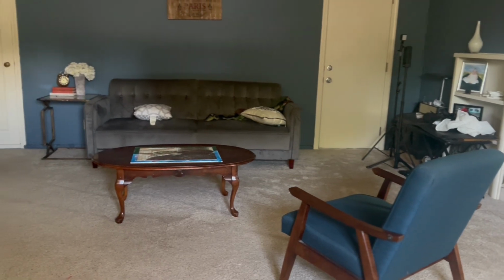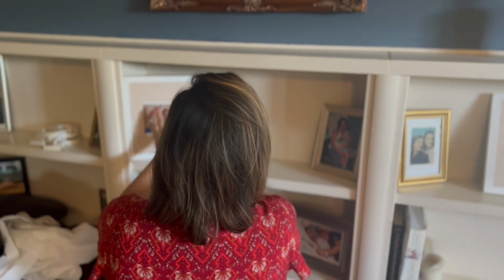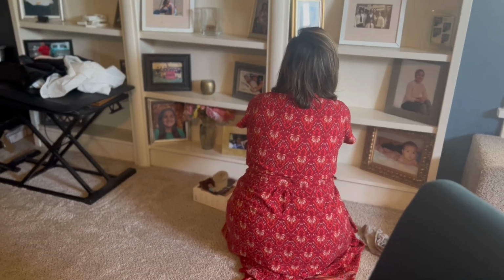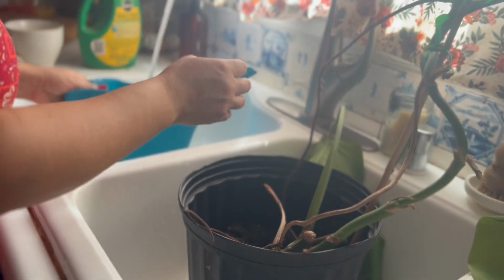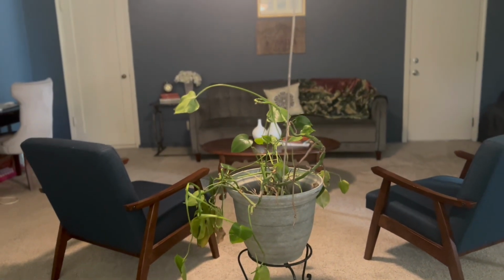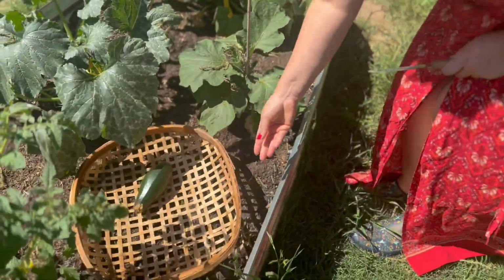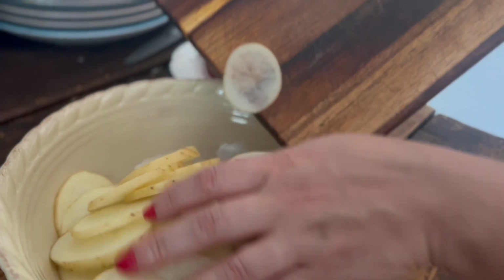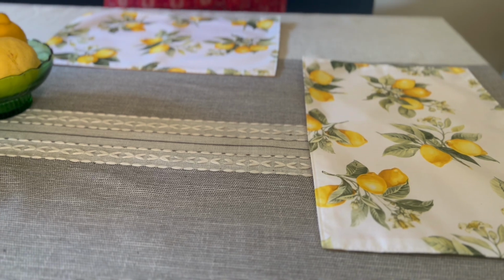Late Spring Clean | Tidy Up | Cooking From The Garden | Homemaking Inspiration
We are back from vacation and ready to spruce the house up. Join me as I tidy things up, bring some little homey touches in and cook from the garden. It is a cozy day at home on a warm spring day. I hope you enjoy coming along for some late spring cleaning and spring homemaking.

Every single week I post brand new videos on homemaking, simple living appreciation, recipes, and all things to help elevate the everyday!

Enjoy 10%off with my code: Roxanna10

Other Items Often Found in Videos:
Embroidered Tablecloth
Sun Hat
Fly Fans
Ollny String Lights on Amazon
Foaming Hand Soap Bottles
Cuisinart Stainless Steele Cookware
Woven Placemats
Marble Dough Board
Roomba Vacuum
Woven Laundry Basket
Amber Glass Spray Bottle Set of 2
Cuisinart Food Processor